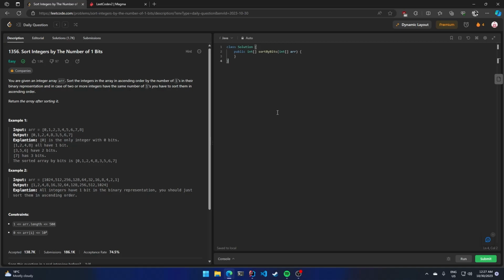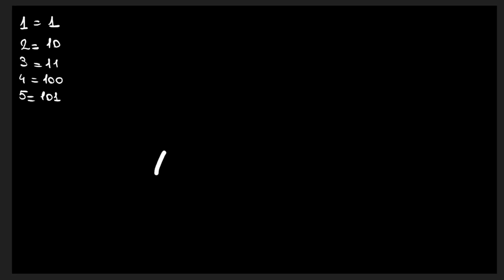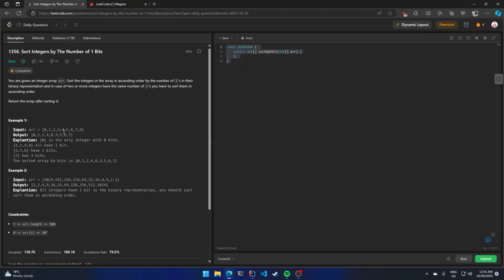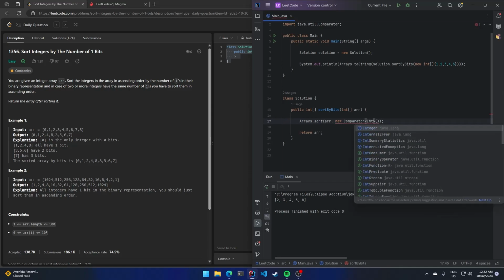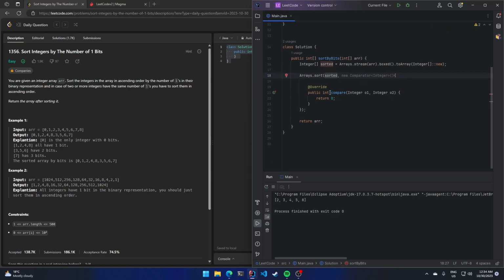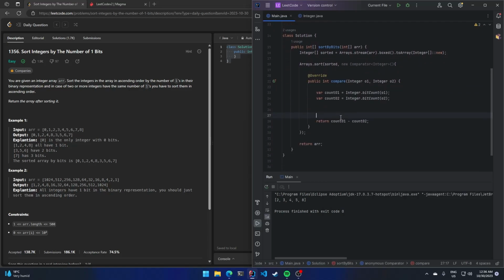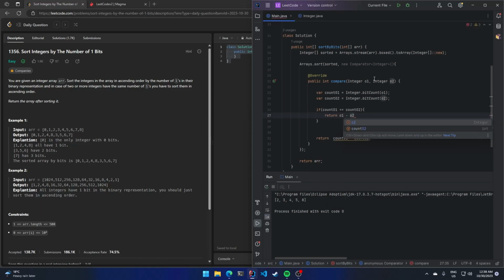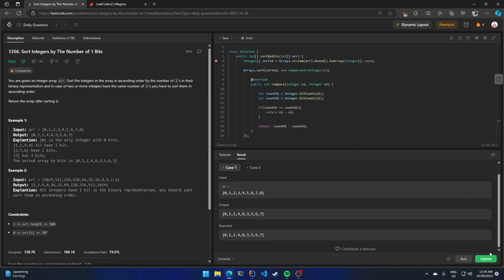JAVA LeetCode - [1356] Sort Integers by The Number of 1 Bits